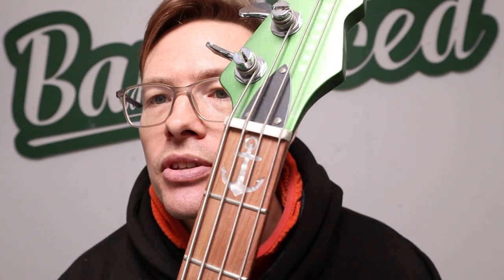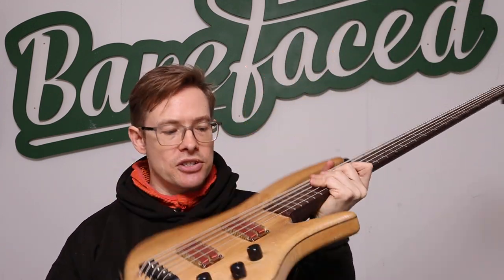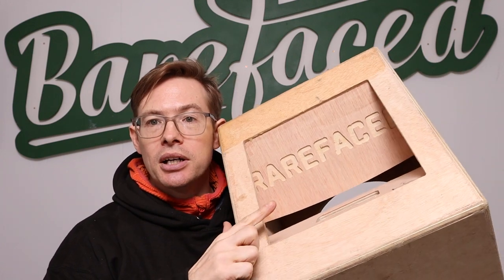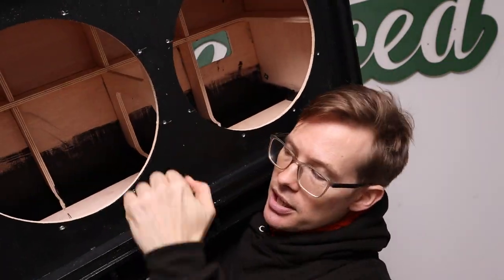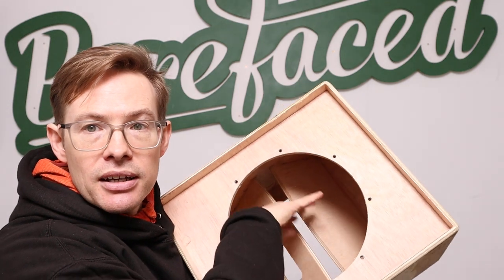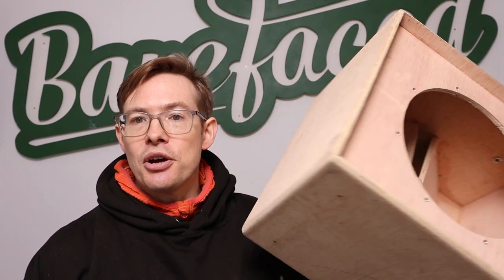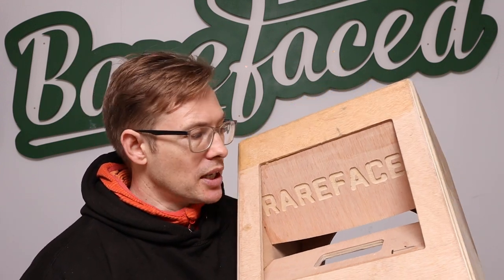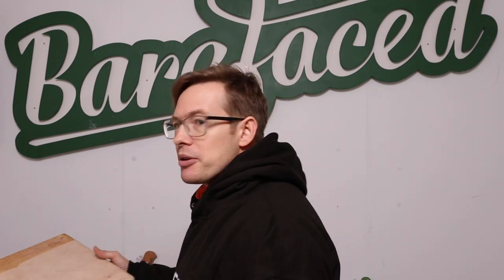Guitar cab prototyping part 5 - AVD angles and tuning (and why you can't move the panels!)